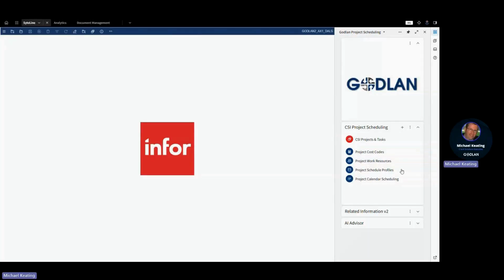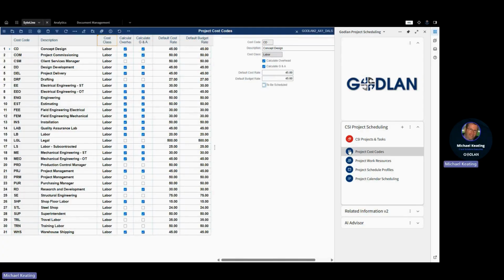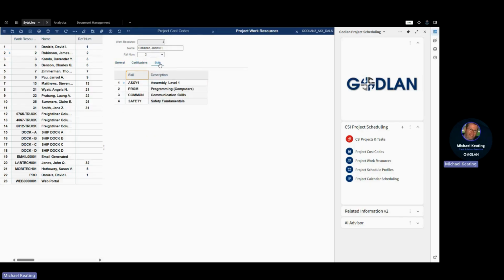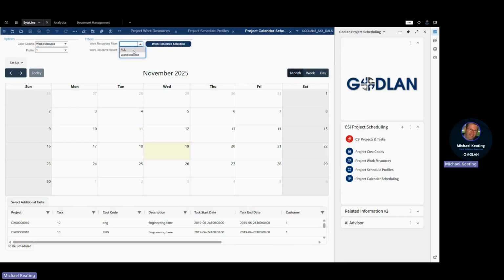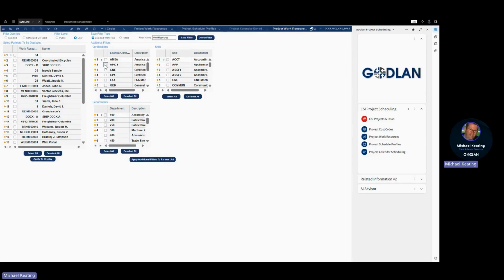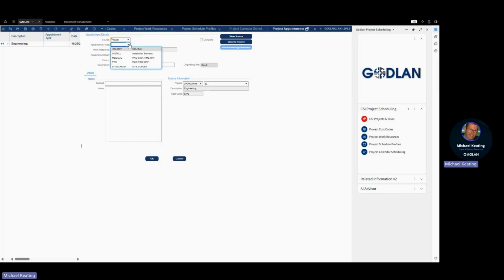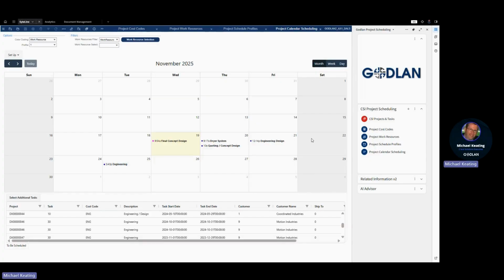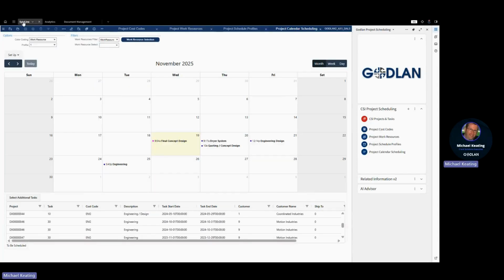New CSI Project Scheduling Extension | Drag-and-Drop Scheduling for Infor SyteLine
In this video, Michael Keating, Senior Solution Executive at Godlan, introduces a powerful new Project Scheduling Extension for Infor CloudSuite Industrial (CSI/SyteLine).

CSI already provides robust scheduling for production resources and service technicians, but until now, it has not supported true project-based scheduling. This Godlan-built extension fills that gap — giving manufacturers the ability to schedule people, tasks, and resources directly against project timelines with full drag-and-drop control.

How CSI currently handles projects, tasks, start/end dates, and work resources

Why CSI users need enhanced project scheduling capabilities

How the new Project Scheduling Extension adds:

Drag-and-drop scheduling

Filterable resource availability

Skill- and certification-based assignment

User-defined cost codes for scheduling

Customizable calendar views (daily, weekly, etc.)

How schedulers can queue, assign, and manage project tasks in a visual board

How resource capacity and workload are displayed for better project planning

✔ Project Cost Codes

Define the types of activities that are eligible for scheduling and tailor them to your organization.

✔ Work Resource Profiles

Assign capacity, hours per day, certifications, and skills for each team member — essential for finding the right person for the right task.

✔ Scheduling Profiles

Customize how your team views the schedule (daily/weekly), default cost codes, and days of focus.

✔ Drag-and-Drop Project Scheduling

Quickly assign tasks from a project queue onto individual or team calendars.
Confirm hours, appointment types, comments, and more.

✔ Resource Availability & Filters

Filter by skills, certifications, or project needs to identify the team members best suited for each task.

✔ Visual Schedule & Capacity View

See individual workloads, upcoming assignments, and overall capacity using CSI’s data view capabilities.

CSI / SyteLine users needing more robust project resource scheduling

PMs, service managers, and operations leaders

Manufacturers who manage multi-step, cross-functional projects

Anyone needing visibility into resource availability and workload

🏭 About Godlan

Godlan is an Infor Gold Channel Partner specializing in CloudSuite Industrial (SyteLine) implementations, IoT (Prophecy IoT®), manufacturing performance solutions, and custom ERP extensions that help manufacturers transform operations.